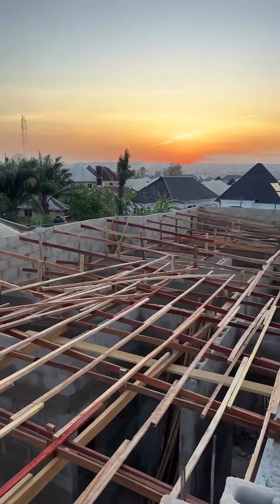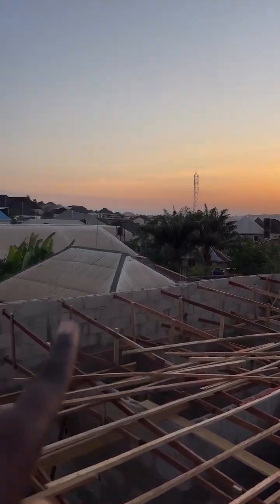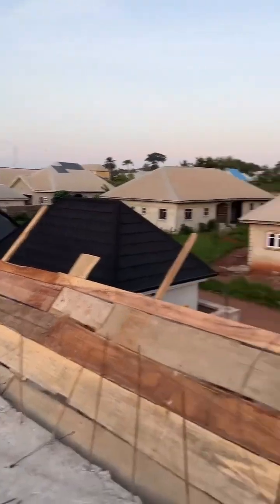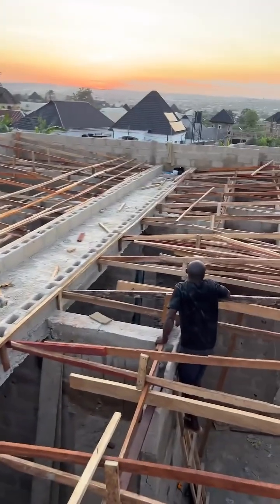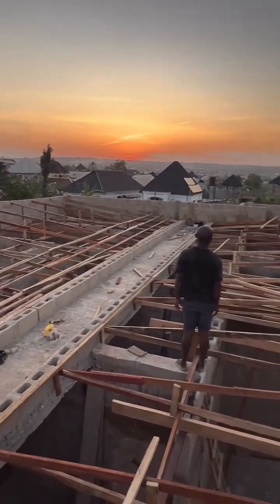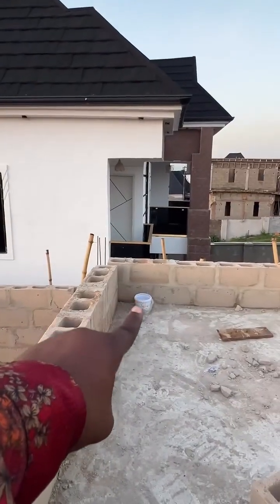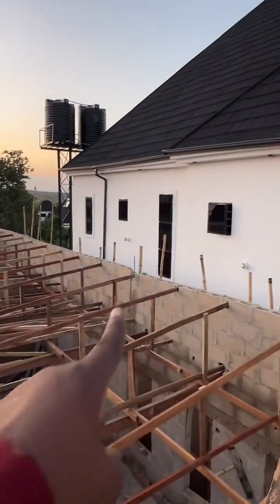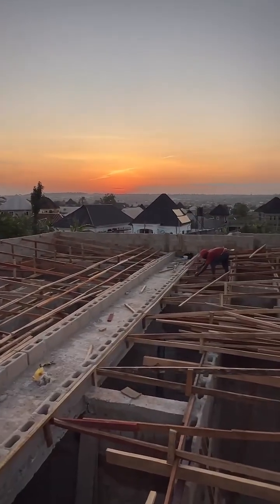Flat roof (butterfly roof) wood work….